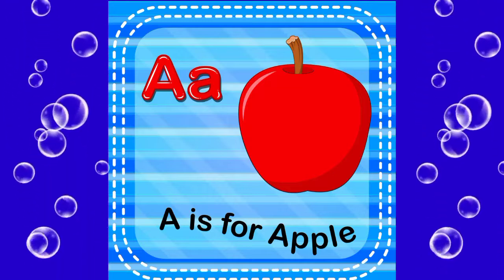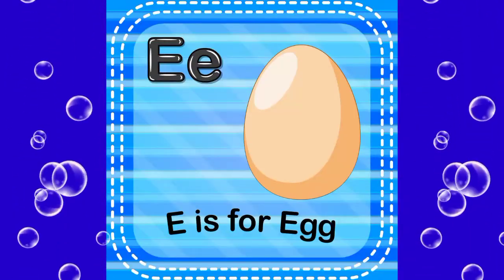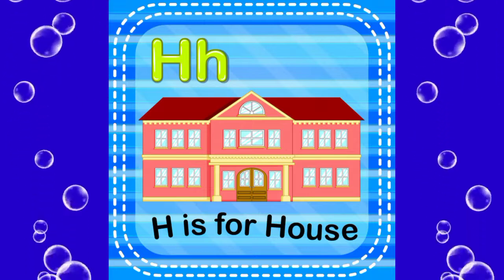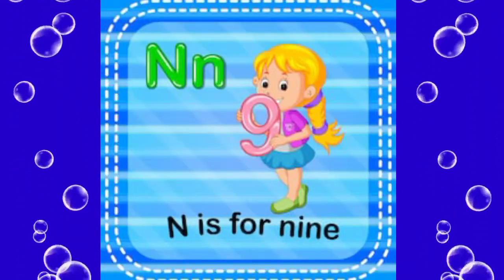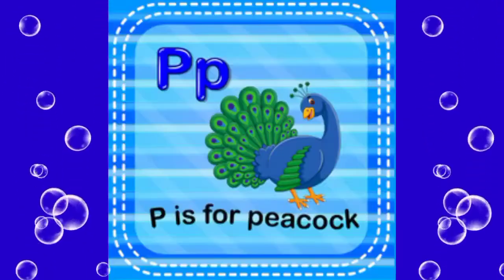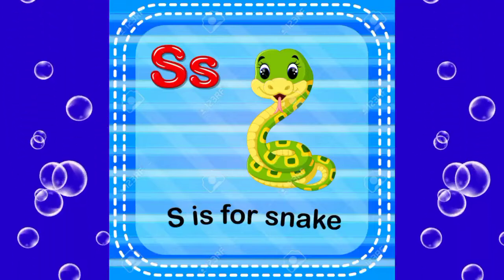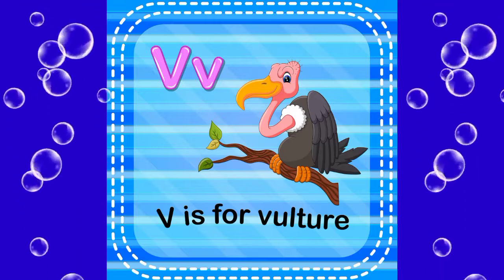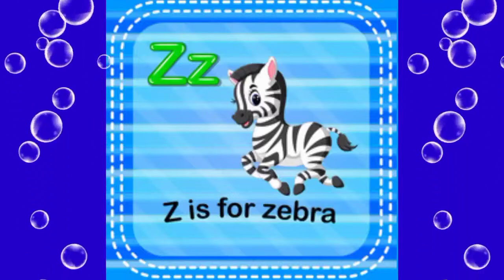A126 A for Apple B for Ball C for Cat || Alphabet song for kids || Yo Yo Star TV